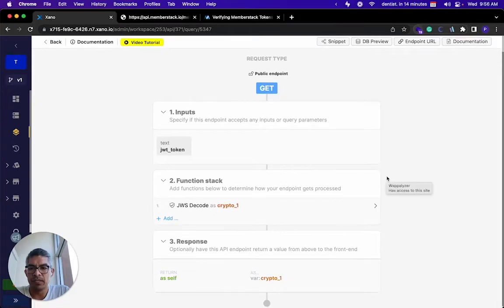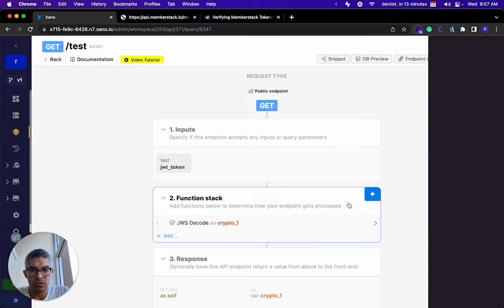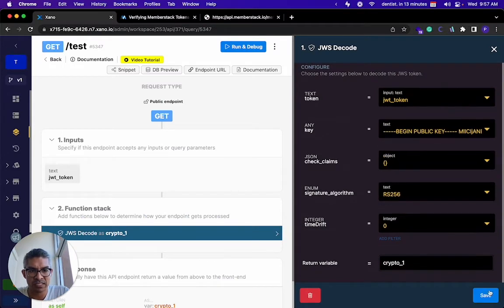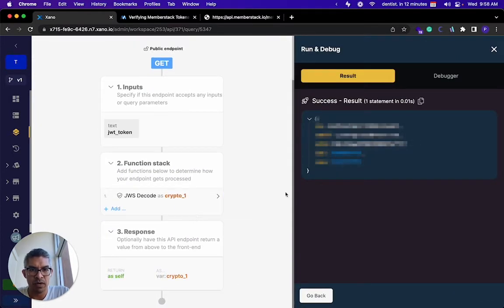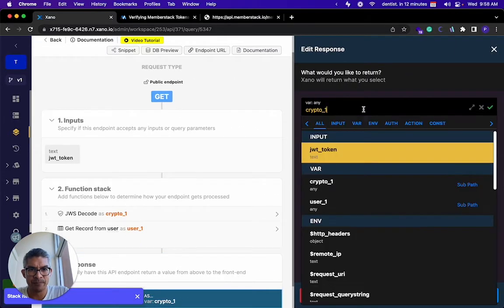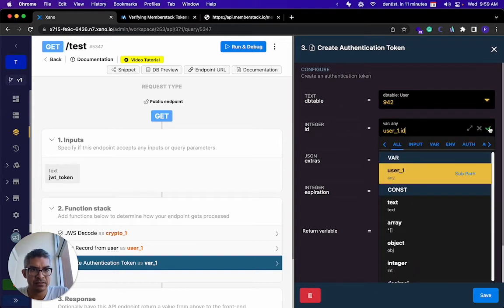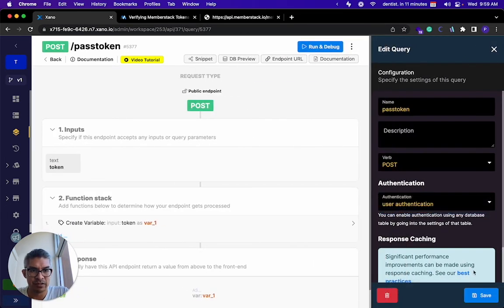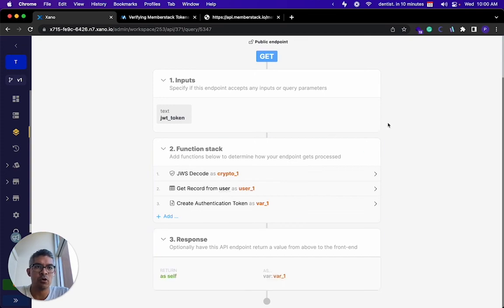Exchange a JWS/JWE Token for a Xano Auth Token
Customer Question:
"How can I exchange an auth token that I'm getting from Memberstack for a Xano Authentication token?"

NOTE: You would do this when you want to use Xano's authentication API endpoints but have another Auth provider (like Memberstack) on the front-end.